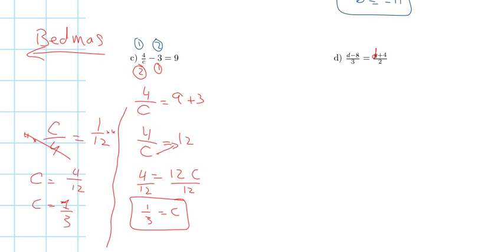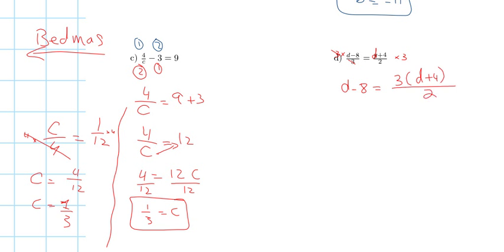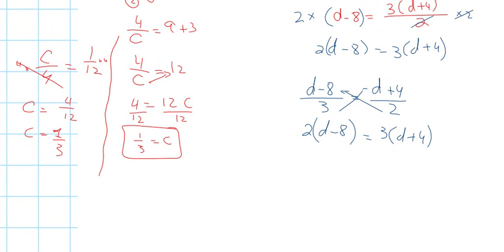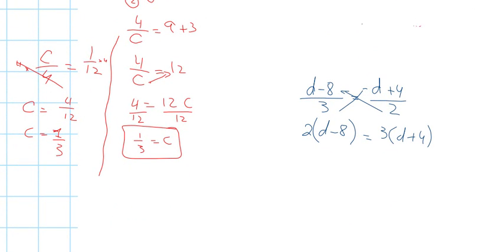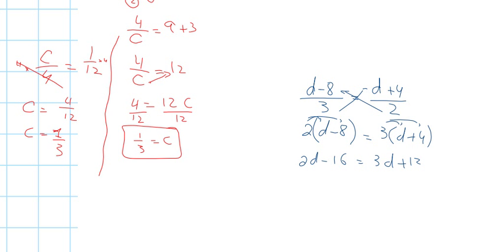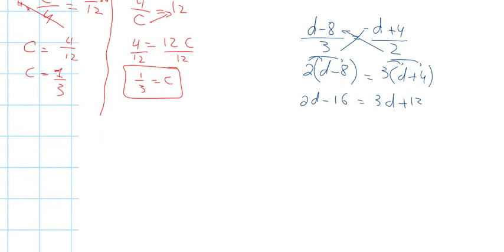jan 9 evaluating expressions and solving 2